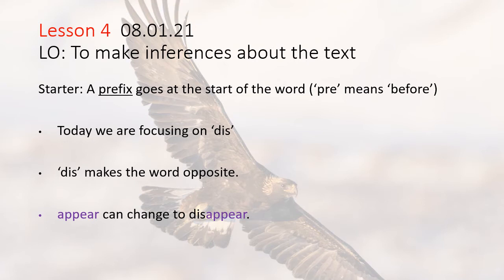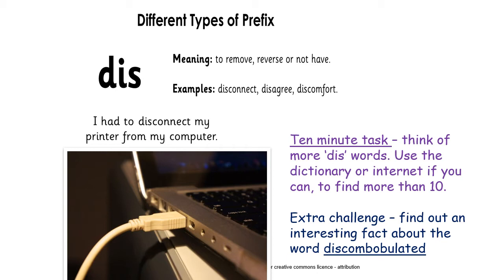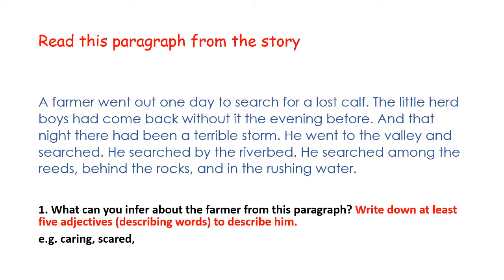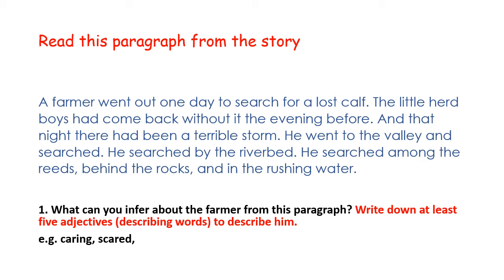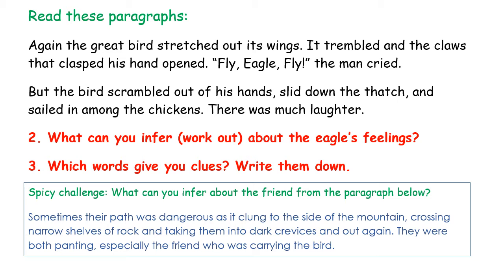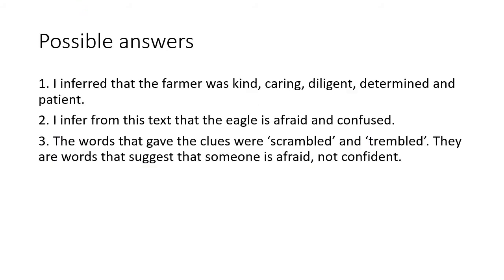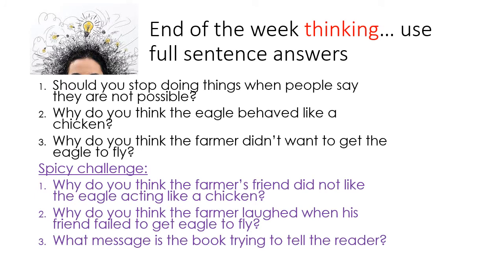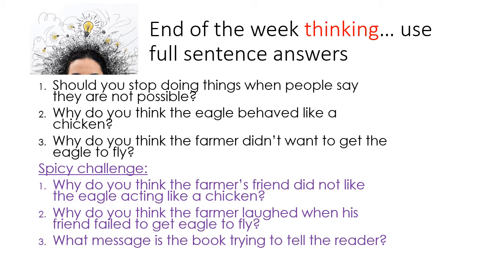Y4 English 08 01 21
In this lesson, we practice our inference skills.